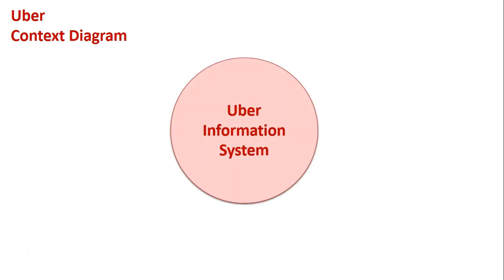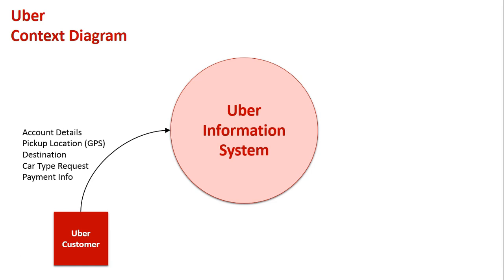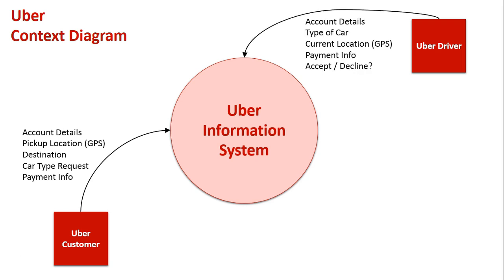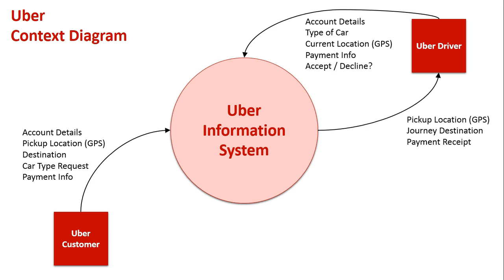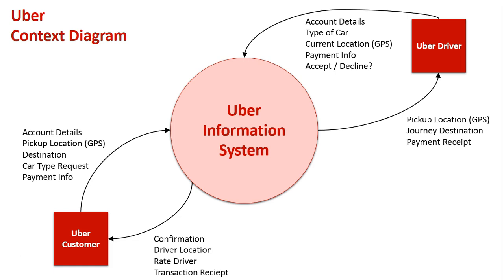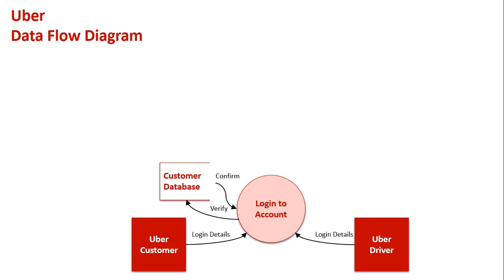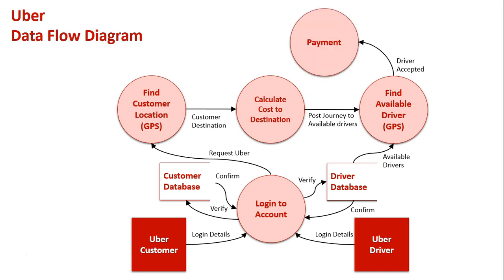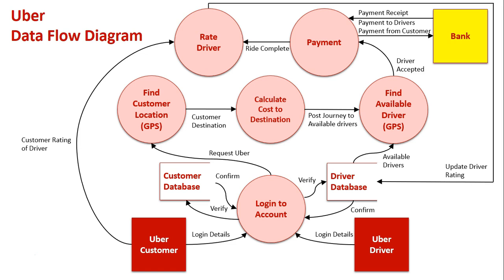Data Flow Diagram (Level 0 and Level 1) Sample 2: Uber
NOTE: The Level 0 Data Flow Diagram is referred to as a 'Context Diagram' in this video.

A simple overview of how the Uber Information System may work through the representation of Context & Data Flow Diagrams.